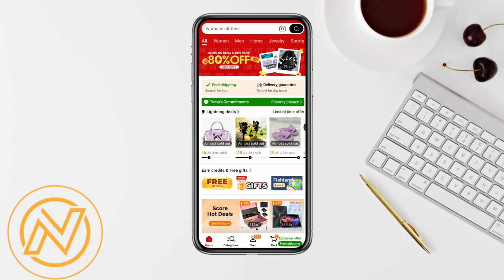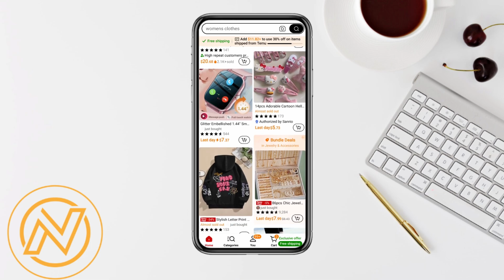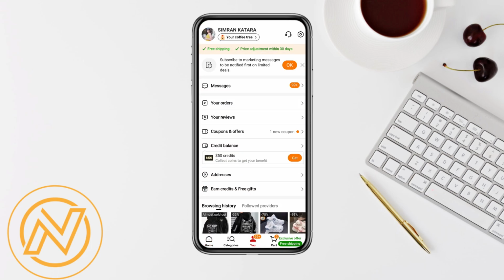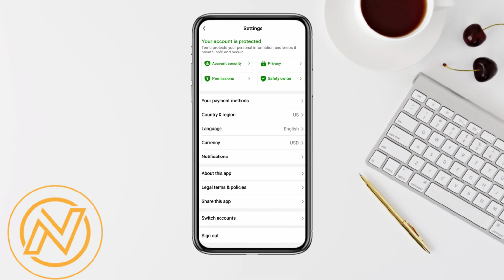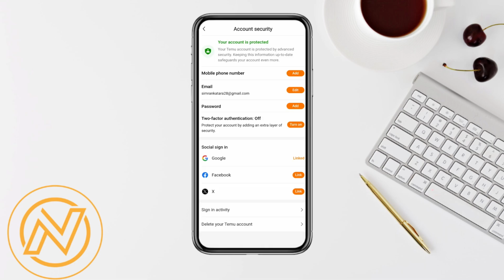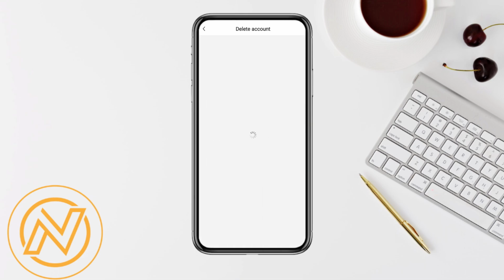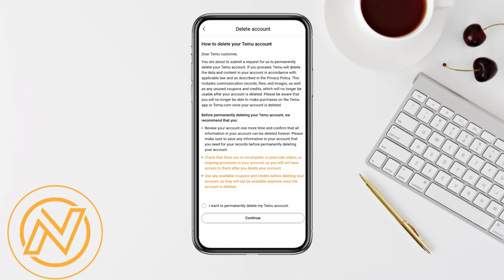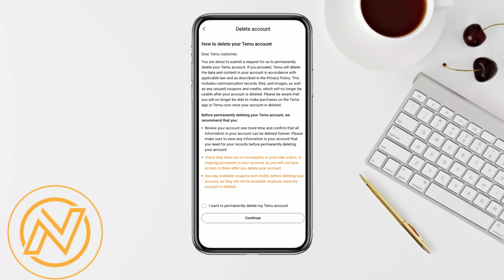How to delete Temu account permanently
In This Video, learn .How to delete Temu account permanently.
delete account . temu permanently.